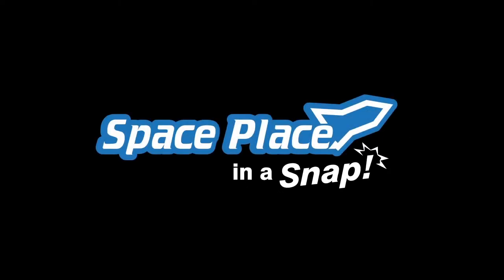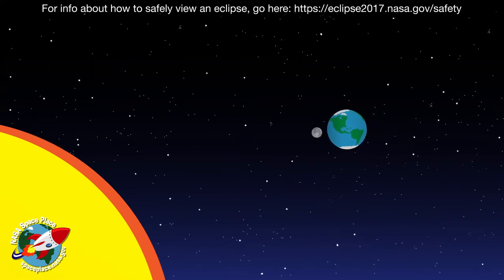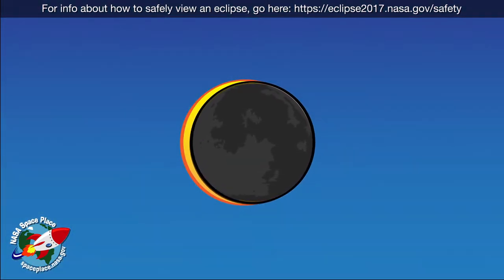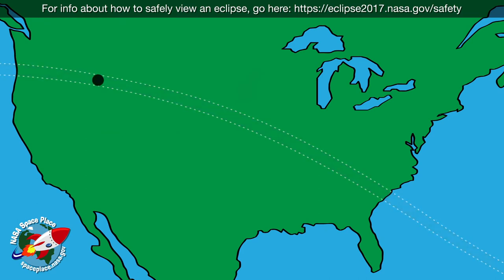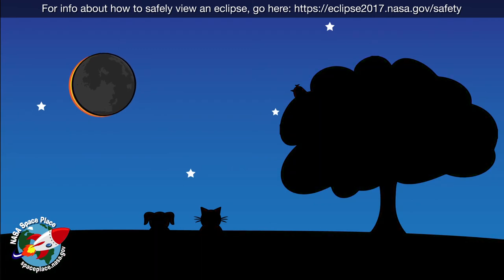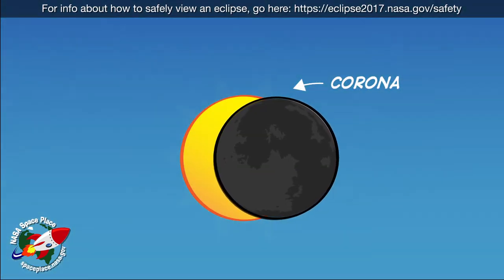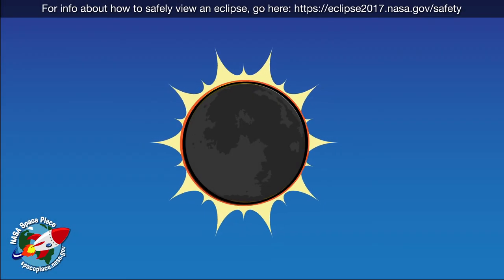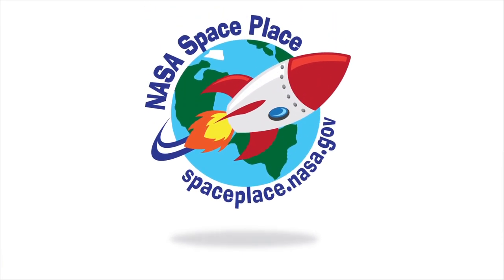what is a solar eclipse SRTTamilEntertainment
What is a solar eclipse?
A solar eclipse happens when, at just the right moment, the Moon passes between the Sun and Earth. Learn all about solar eclipses in this video!

Whoa! It’s the middle of the day—so why is the sky getting dark? It’s a solar eclipse! A solar eclipse happens when, at just the right moment, the moon passes between the sun and Earth.

Comprehension Questions:
1. What happens during a solar eclipse?
2. True or False: A partial solar eclipse always blocks all of the Sun’s light.
3. What is a path of totality?
4. The Sun’s atmosphere is called the ____________.

Answer Key:
1. The Moon passes between the Sun and Earth
2. False
3. Path of the Moon’s shadow
4. Corona